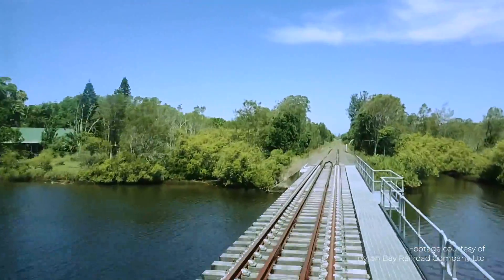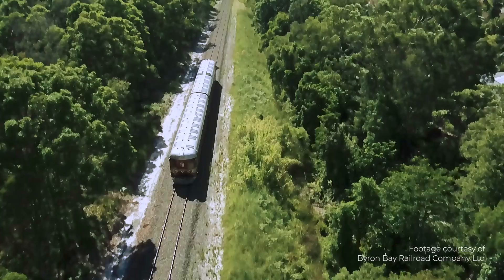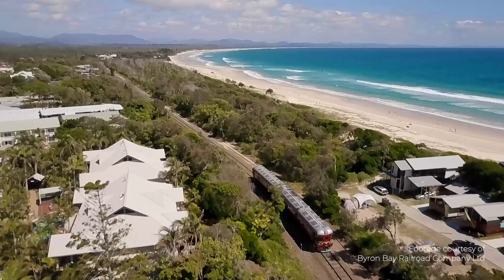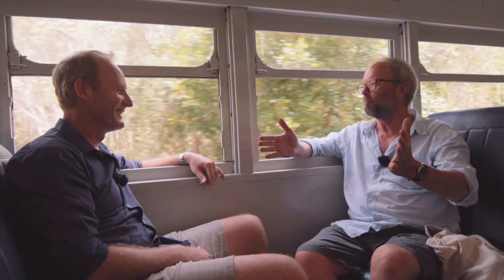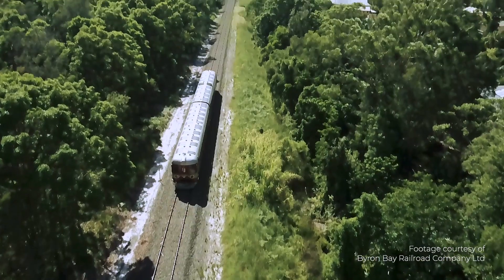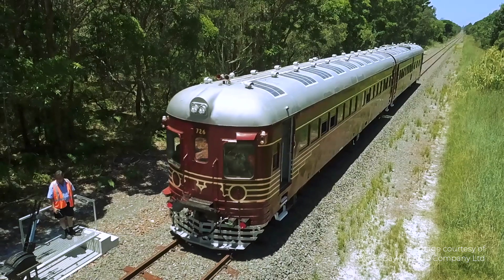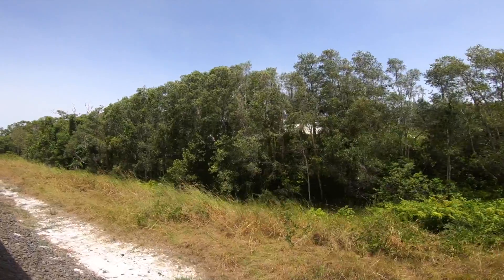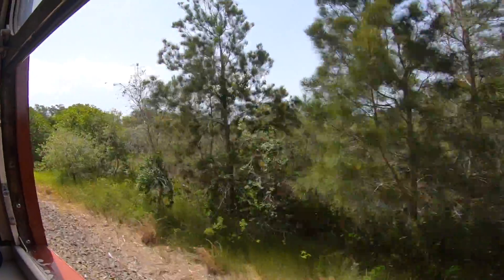World's First Solar Train - Byron Bay Railroad Company | Fully Charged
The Byron Bay solar powered train is, as far as I can discover, the first and only 100% electric, 100% solar powered train. Early days but clearly something that's worth developing.

Robert Llewellyn takes a relaxing, sunny trip on this amazing zero emission train service, operated by The Byron Bay Railroad Company, a not for profit company and an accredited heritage rail operator, passing through littoral rainforest, endangered coastal wetlands and over the stunning tea tree Belongil Creek, part of Cape Byron Marine Park.

"A return service is provided 364 days a year, excluding Christmas Day, on the immaculately restored 1949 era two carriage heritage train. All thanks to a 4.6 billion year old power source! The three kilometre coastal track links the Byron Town Centre with the burgeoning North Beach precinct. The journey takes ten minutes one way or 25 return from North Beach Station."
"The train has capacity for 96 seated passengers, additional standing passengers and luggage room for bikes, prams and surfboards, carried free of charge. This is net carbon positive travel, Byron style."

We really couldn't continue to make these videos without the support and feedback of our lovely patreons so please take a look on our Patreon page to see how you can support the show